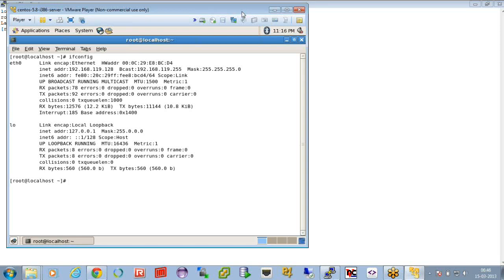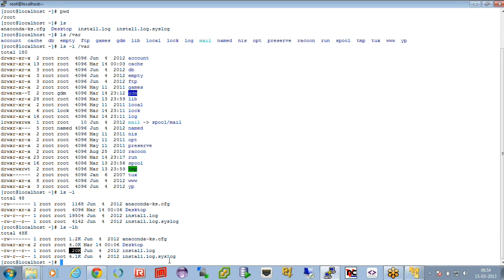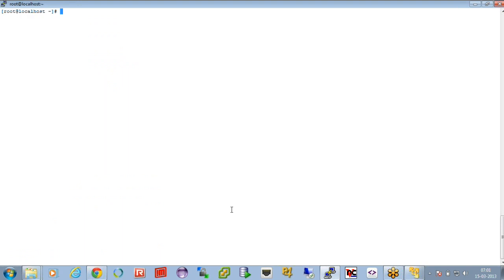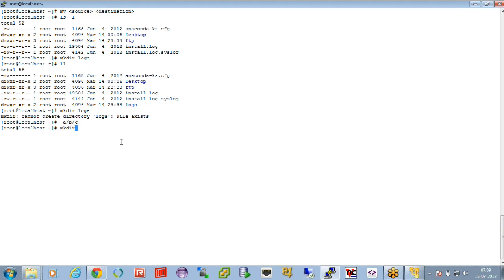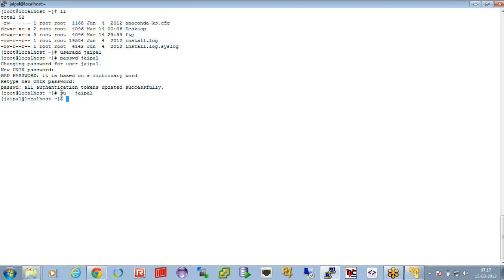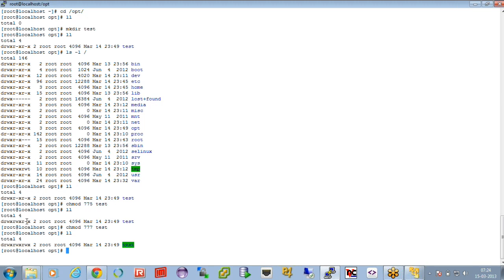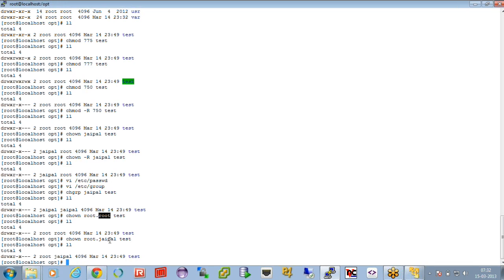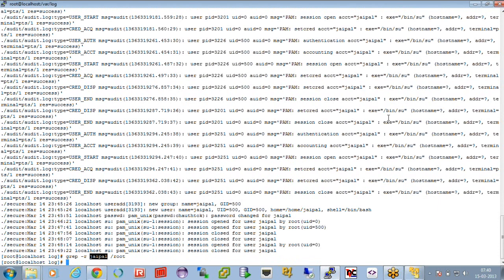Linux-Tutorial Shell Script basics Session-2